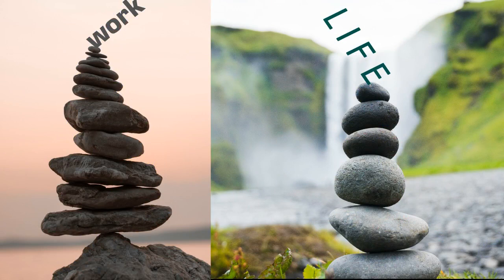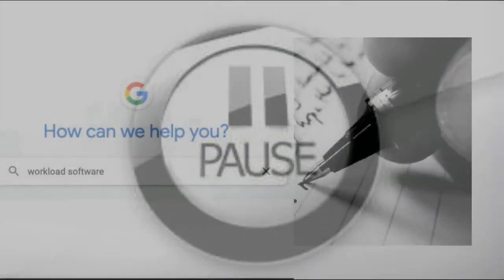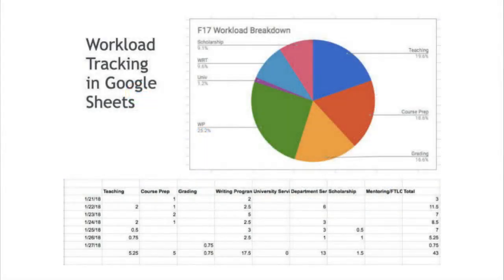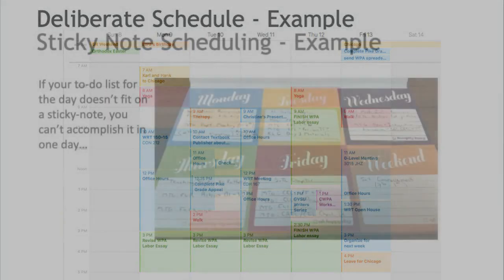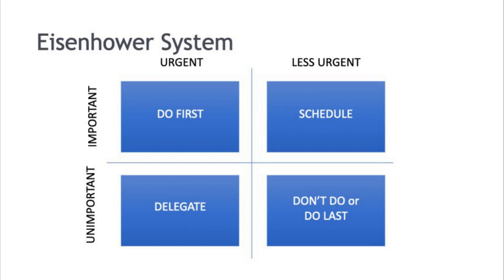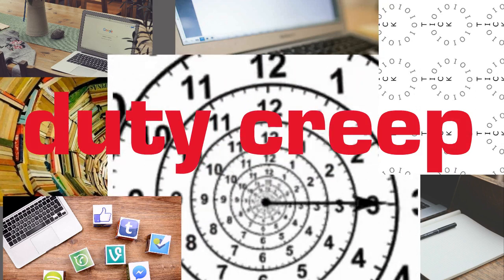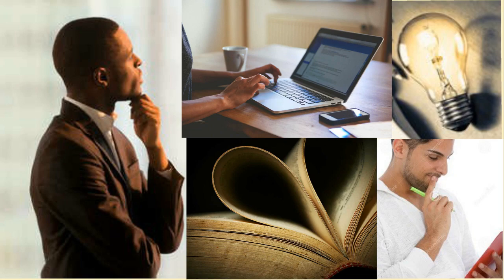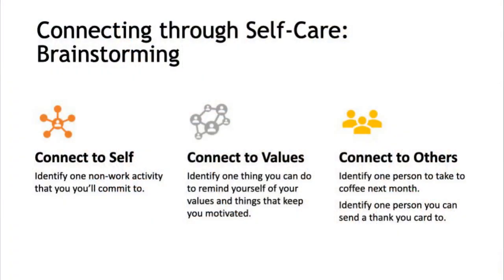CWPA Self Care